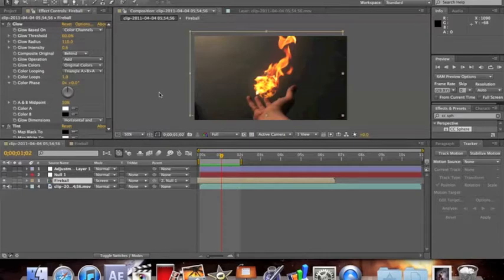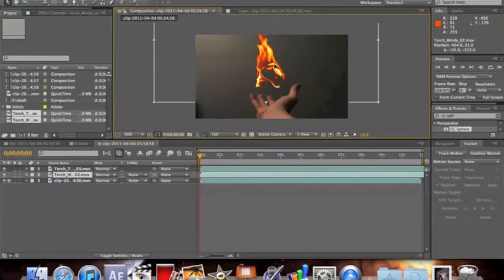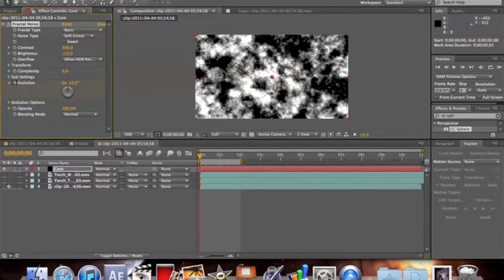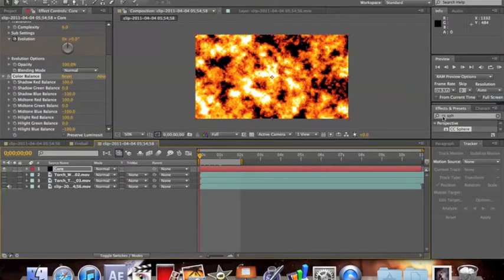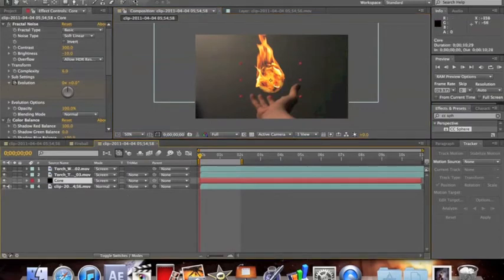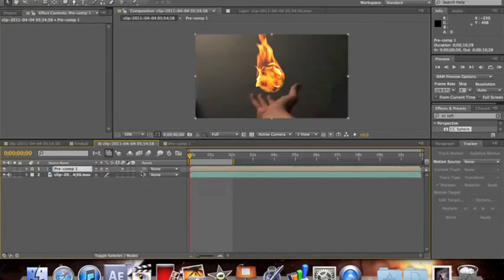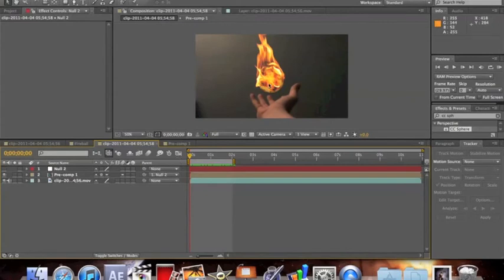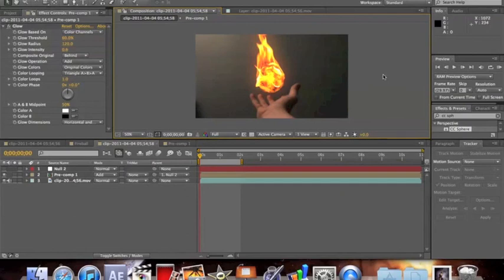After Effects Fireball Tutorial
I know my voice is different in this tutorial. Thats because in my other tutorial my voice was really raspy so i digitally altered it. Im not the best when it comes to talking while doing special effects. Enjoy!